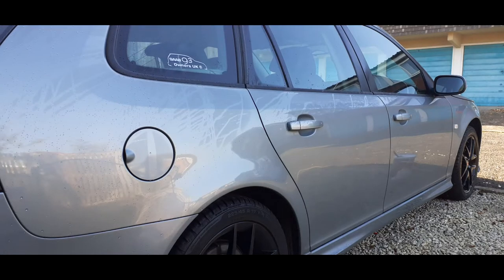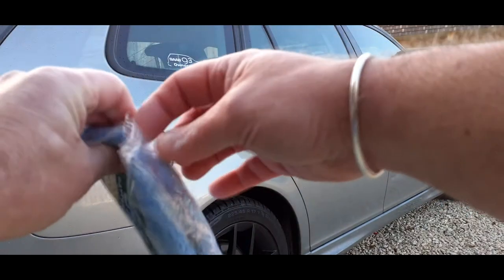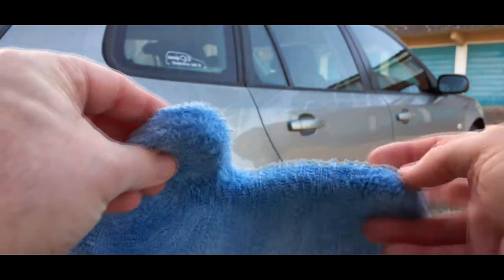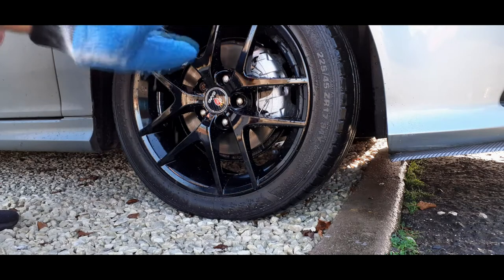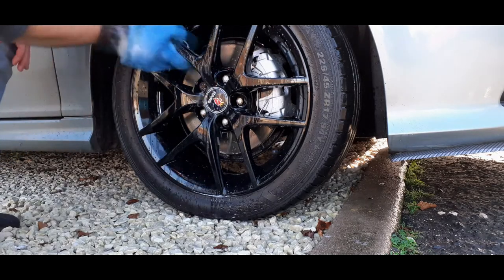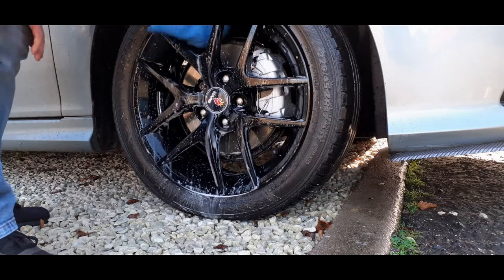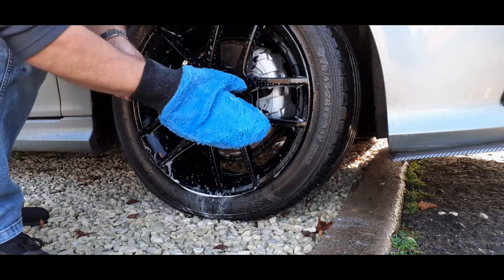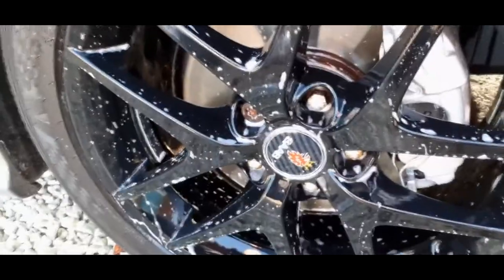Dodo Juice Captain Crevice Wheel Mitt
Cheap & cheerful wheel cleaning Mitt review